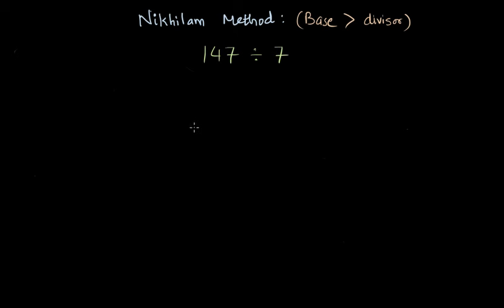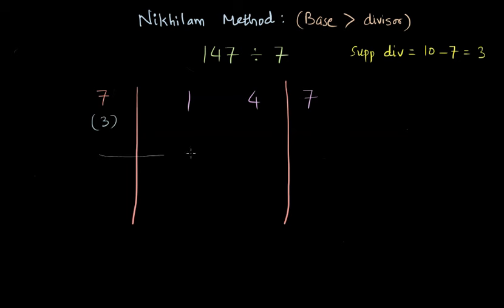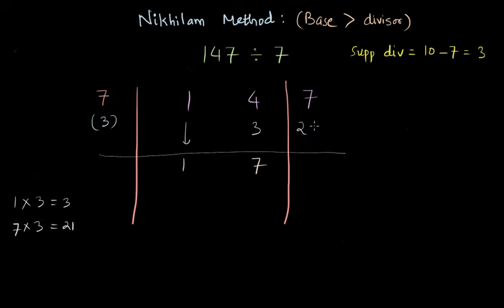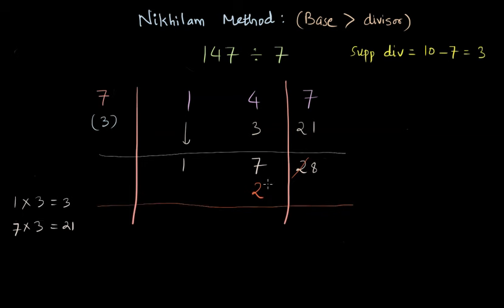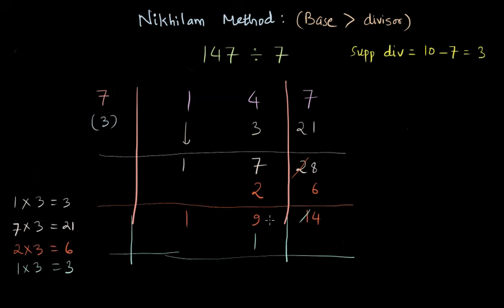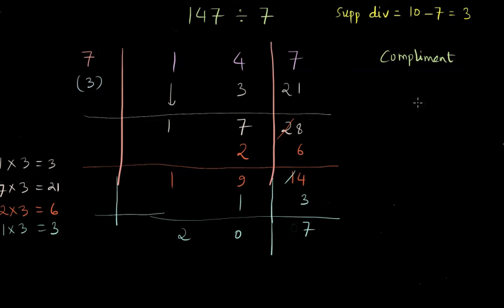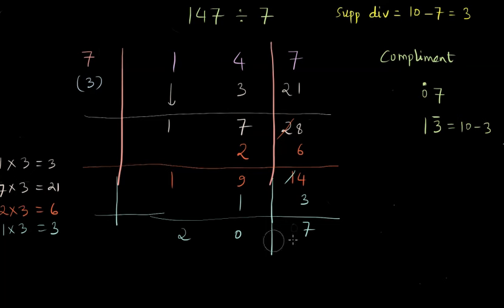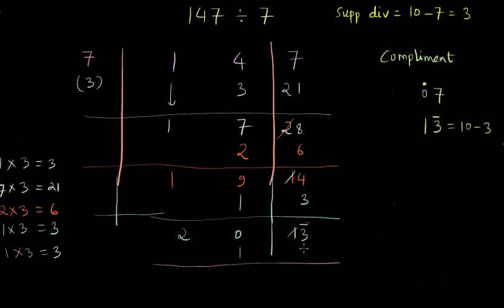Divison using vedic math- Nikhilam 2 (Negative remainder)| Unit 12 | UP math class 7 | Khan Academy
In this video we describe nikhilam method of divison in vedic math where the remainder becomes negative and how to make sure we get correct answer.

Created by
Devashish Phadnis